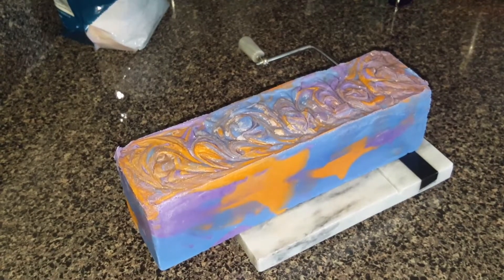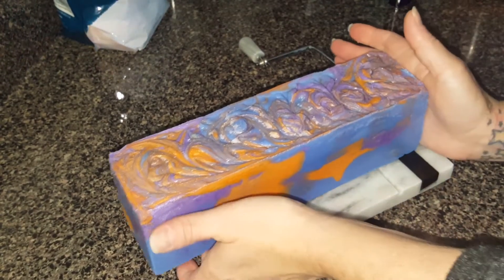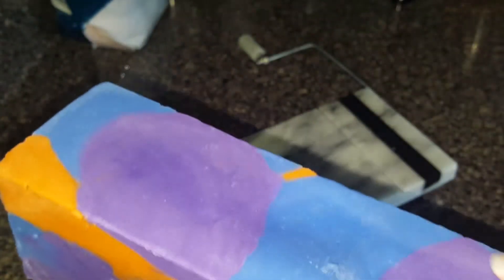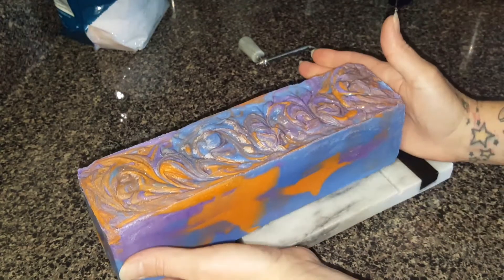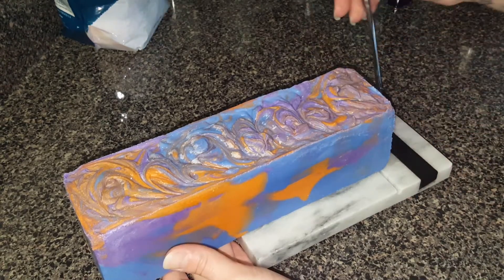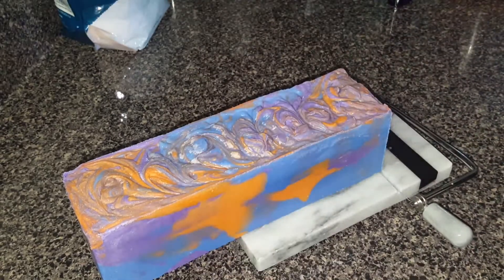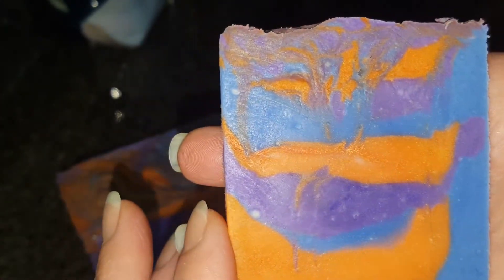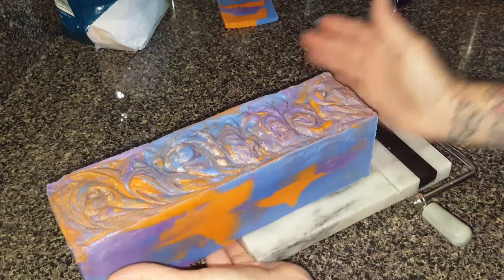Cutting counter top hot process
This was my first time doing a counter top hot process..i did 2 of them..  i have done tons of hot process but this was a first for me on the counter top.. i didnt record it..i dont always record all my soap making especially if its a new adventure. I dont like to waste product so i want to concentrate on what im doing. Turned out great! Thank u for watching!